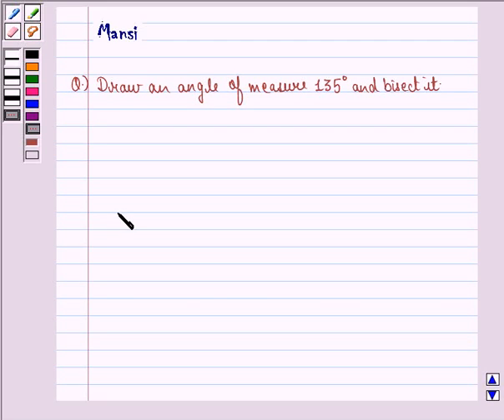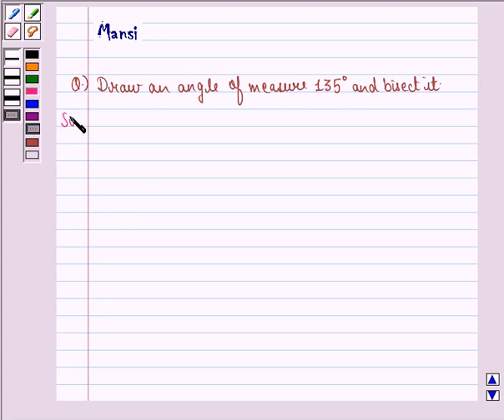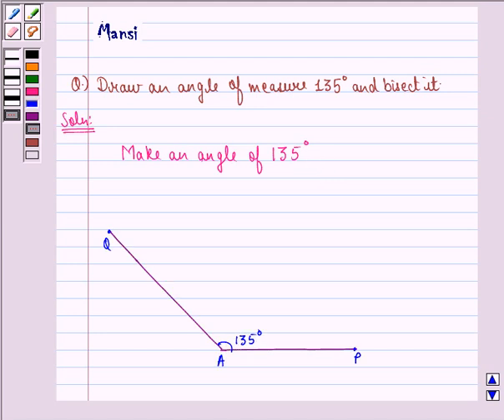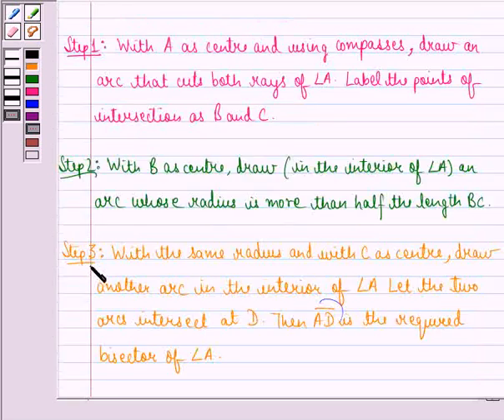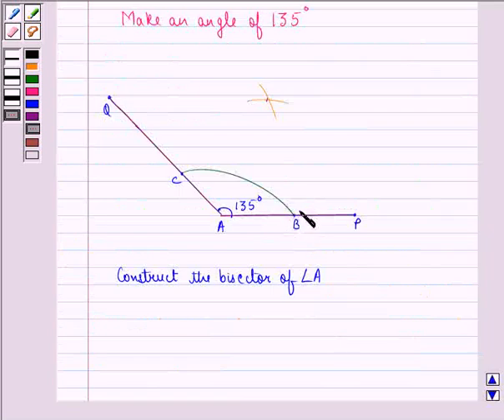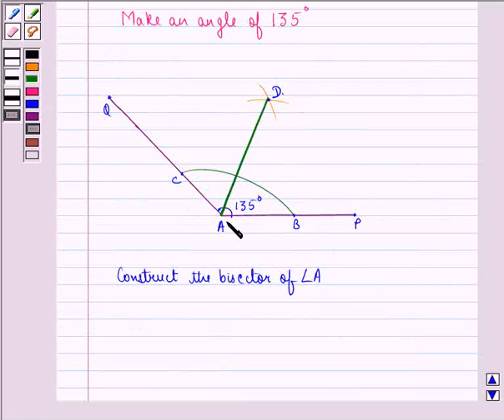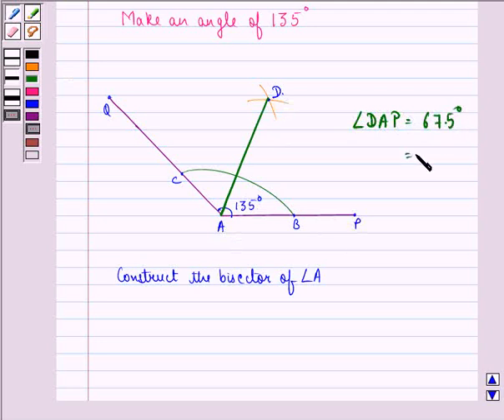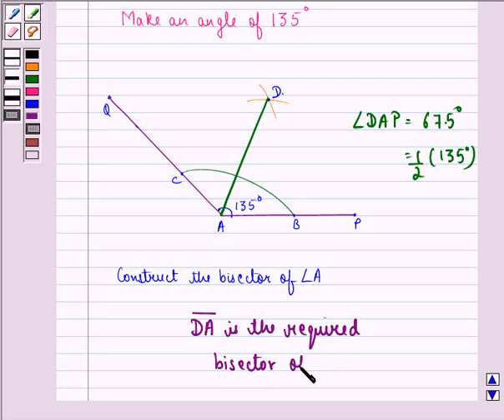Example: Bisect an Angle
In this example, we teach you how to bisect an angle and steps of its construction.